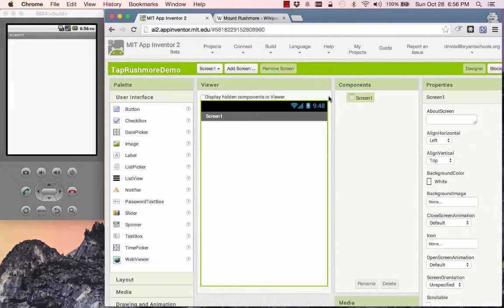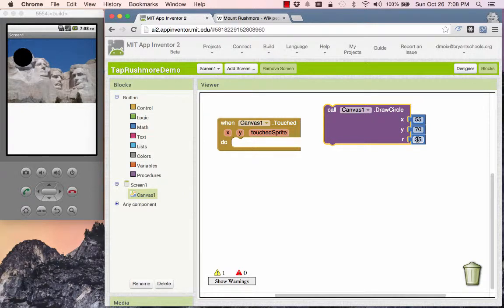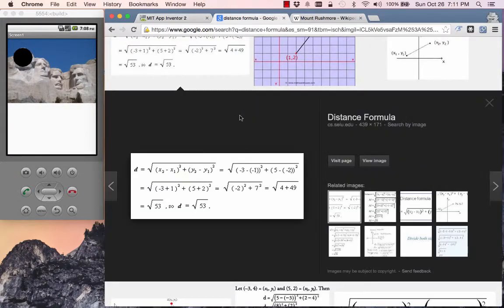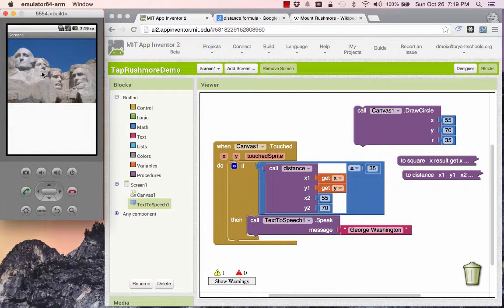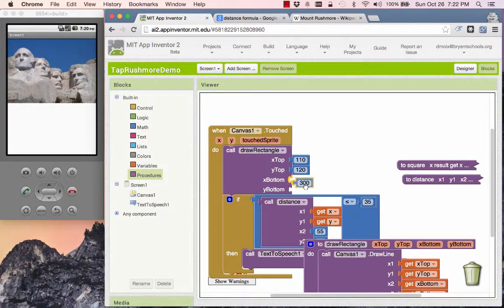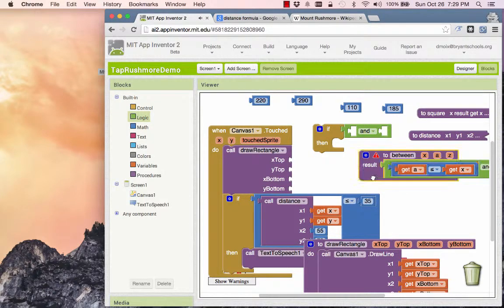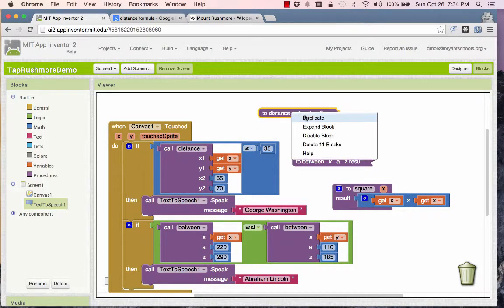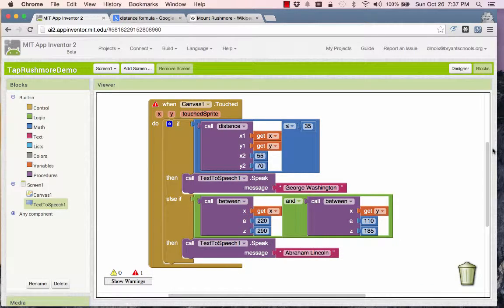Tap Rushmore Circle and Rectangle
This video shows how to tell if a click on a canvas falls within a particular circle or rectangle